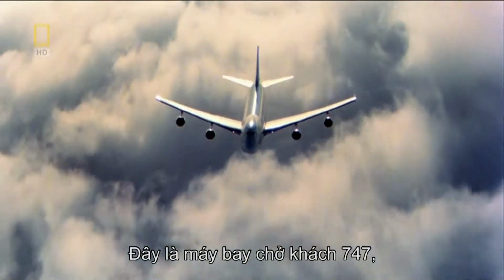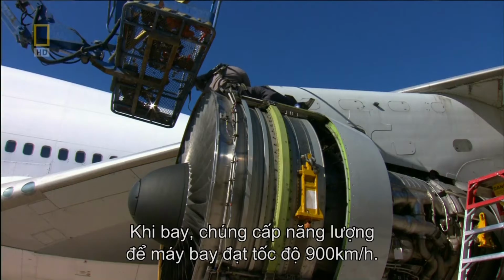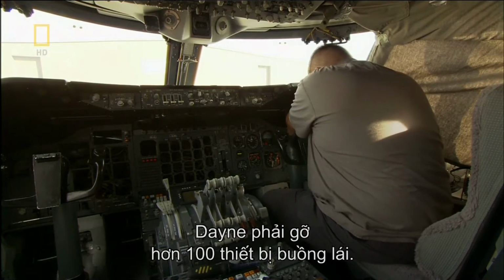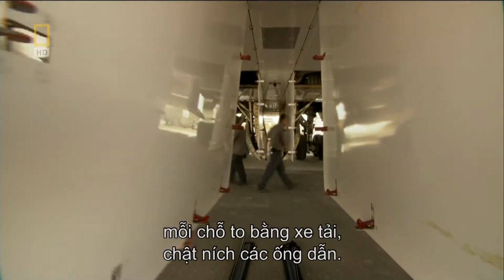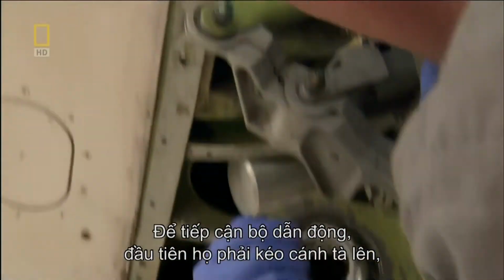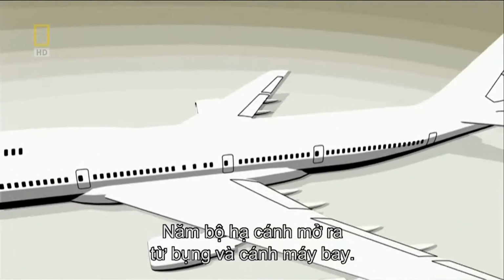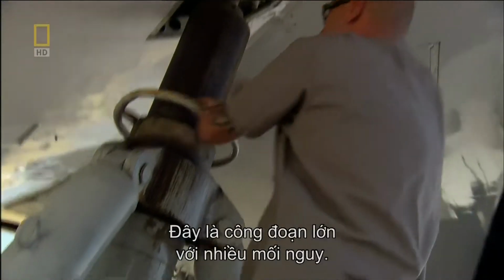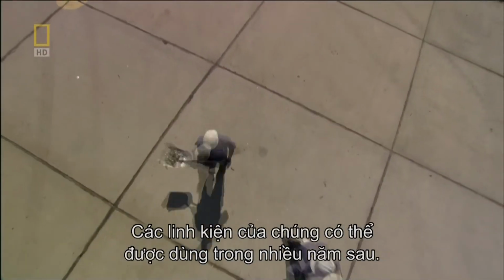Megastructures - 747 Breakdown